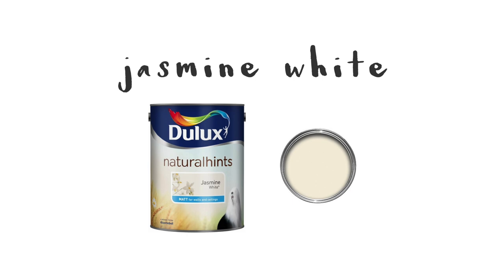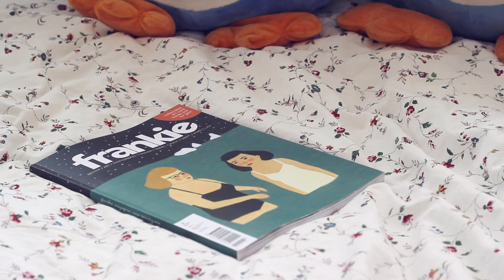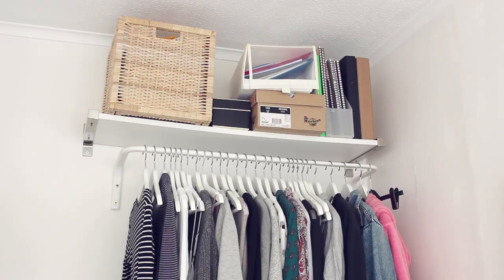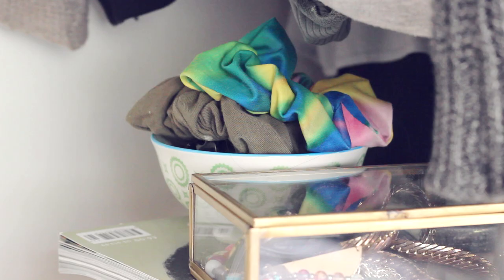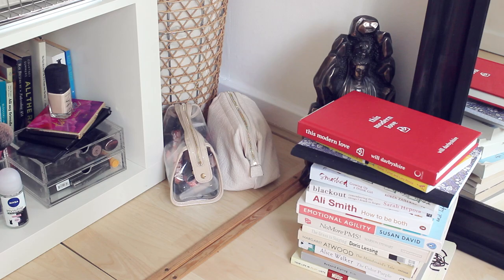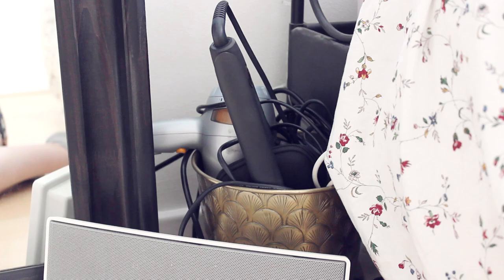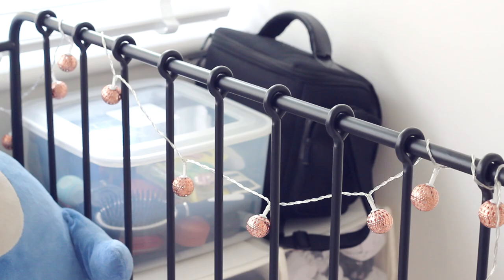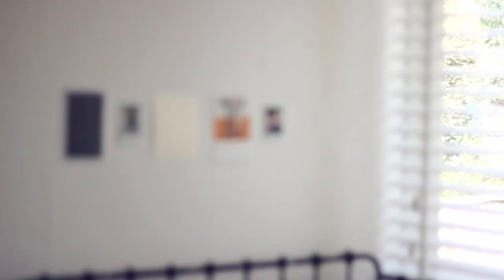Room Tour | Small Bedroom | Lucy Moon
Here's an all-access pass into my current bedroom! I hope you enjoy peeking into all the corners of my small little room. (:

Stay curious.

Bed - Ikea (no longer stocked)
Fairy Lights - Primark
Fitted Wardrobe - built from Ikea bits
Jewellery box - H&M Home (no longer stocked)
Bowl - Local shop
London diary - Moleskine
Fake plant - Ikea
Bluebird - H&M Home
Underwear hamper - John Lewis
Makeup bags - H&M
Buddha - present
Gold basket - you guessed it, H&M Home (no longer stocked)
Under-bed and corner storage - random homeware shops and Ikea